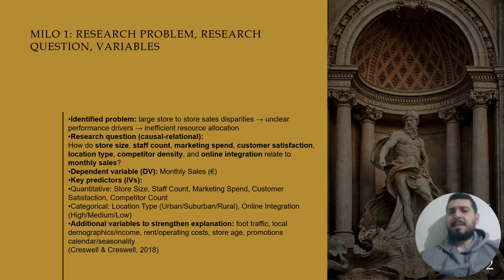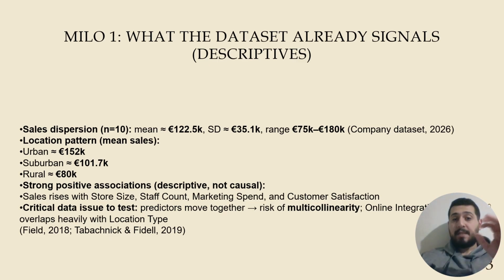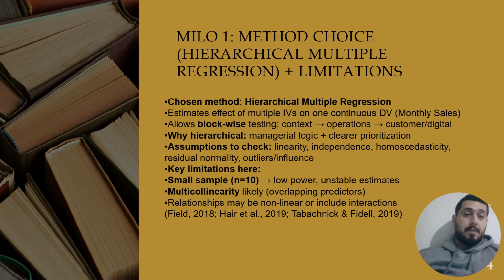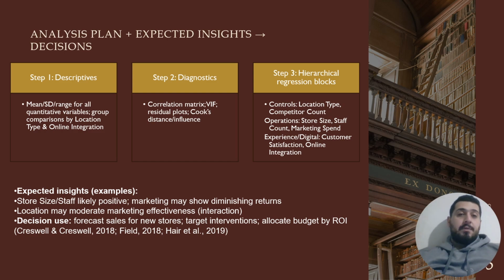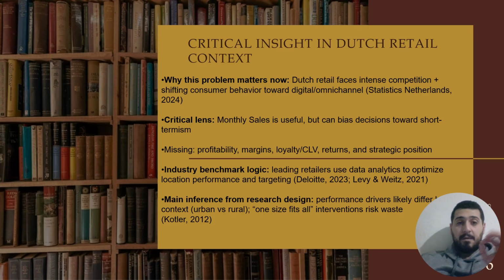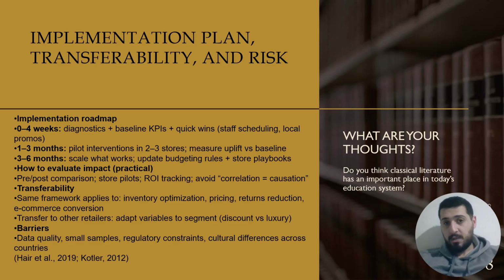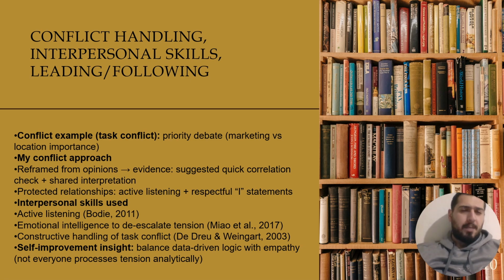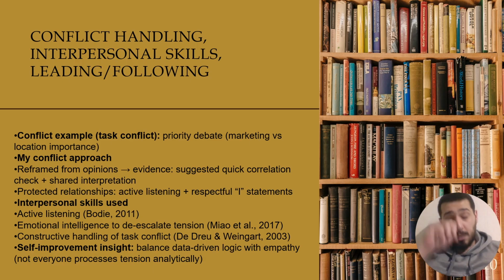Business Insight for an International Retail Company Alaa Alamir